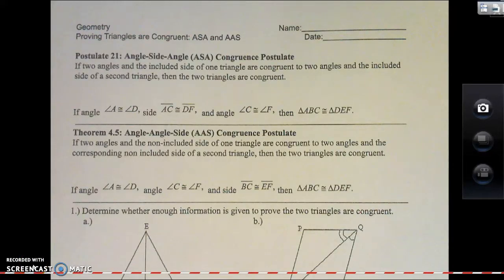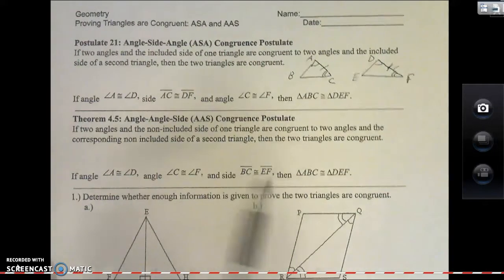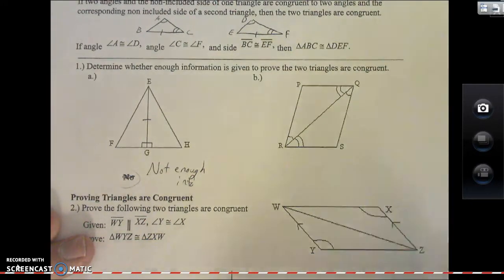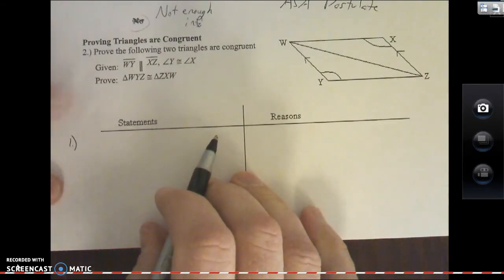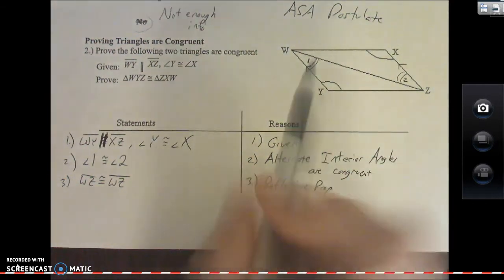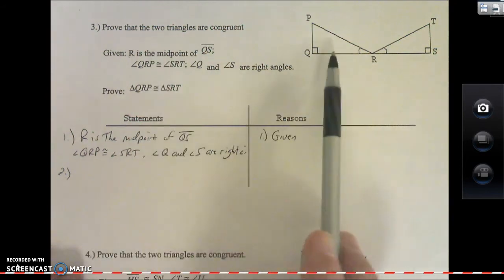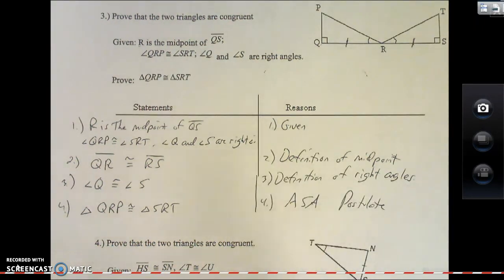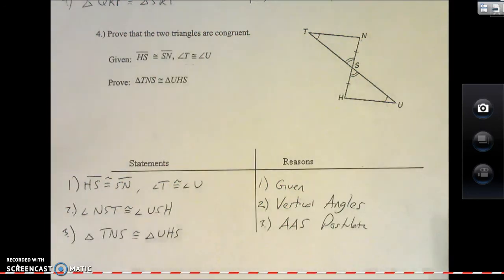Proving Triangles are Congruent: ASA and AAS